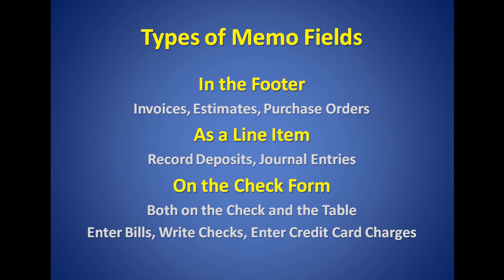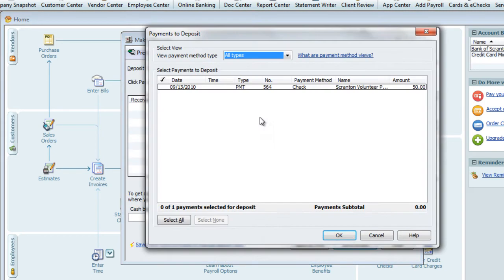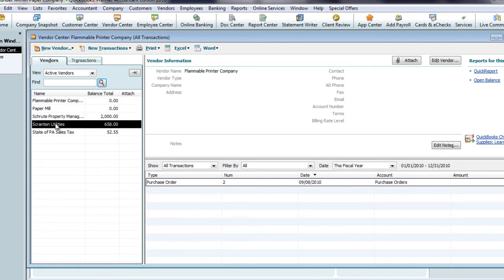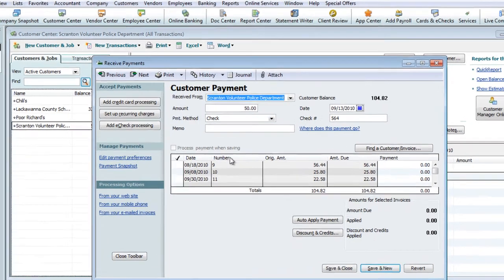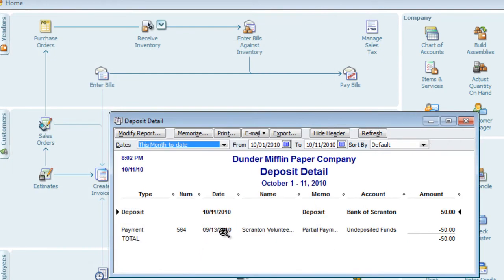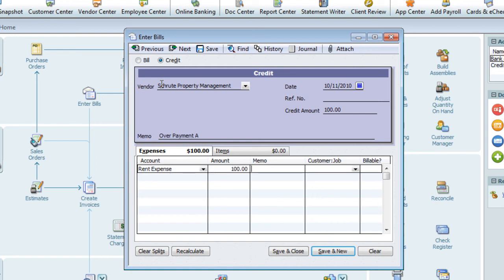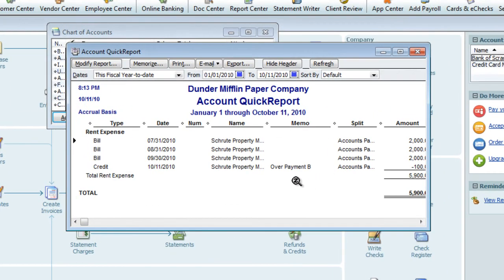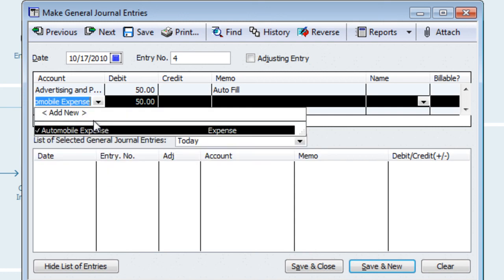Quickbooks Memo Fields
This video briefly demonstrates the various methods of entering a memo when recording transactions in Quickbooks.